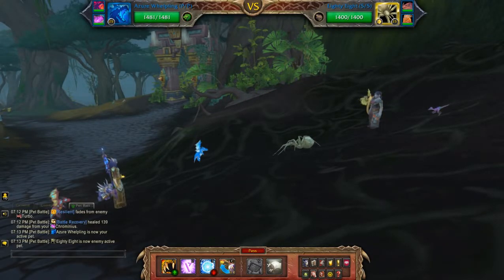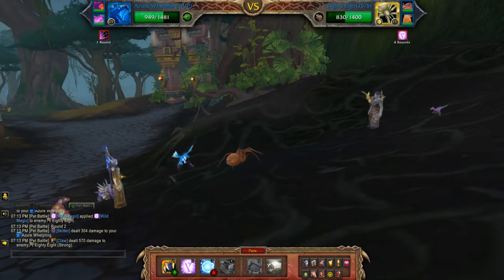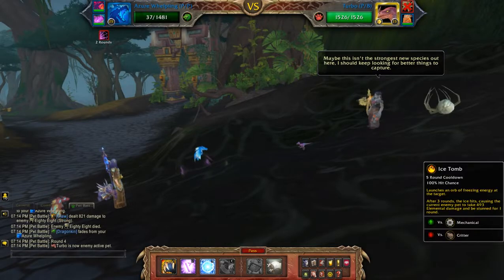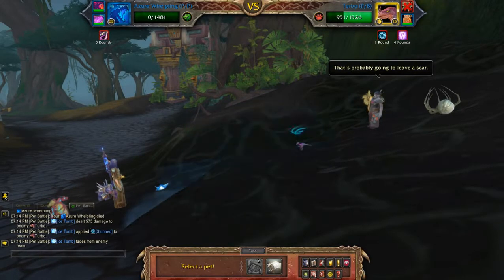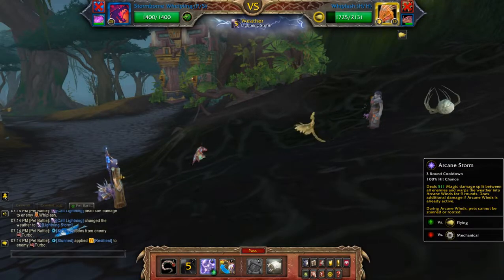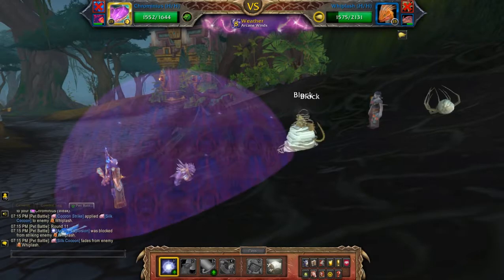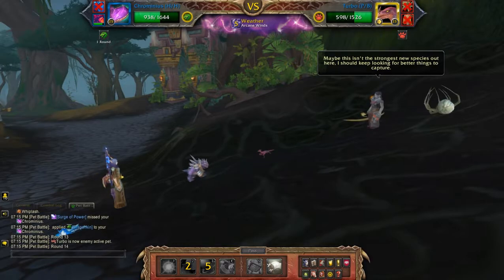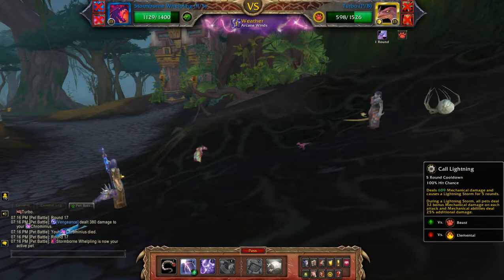Talia Sparkbrow - Dragons Make Everything Better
How to beat Talia Sparkbrow using a Dragon team for the pet battle world quest: Add More to the Collection in Zuldazar. Needed for the Family Battler meta achievement.

Team: Azure Whelpling, Stormborne Whelpling, Chrominius